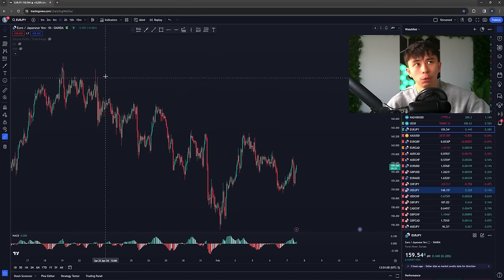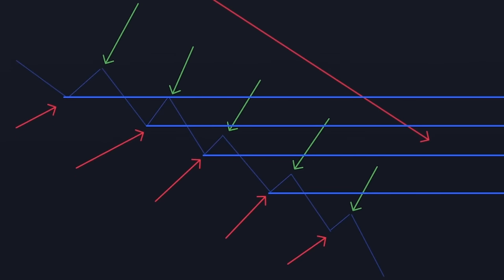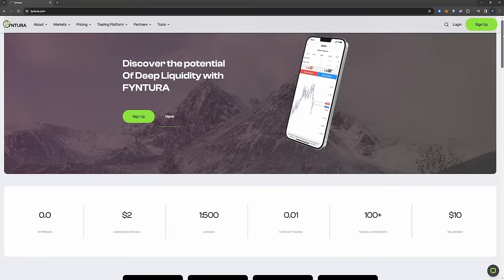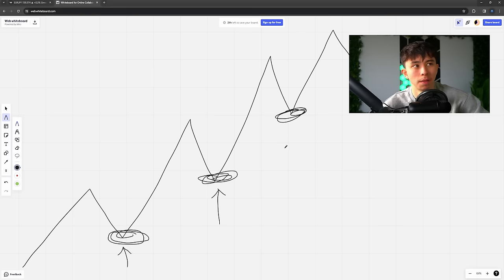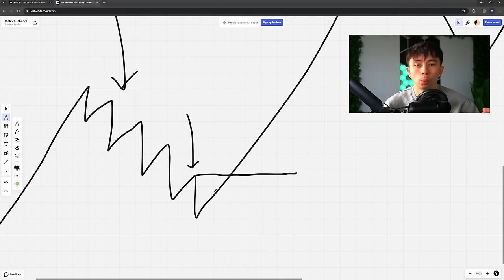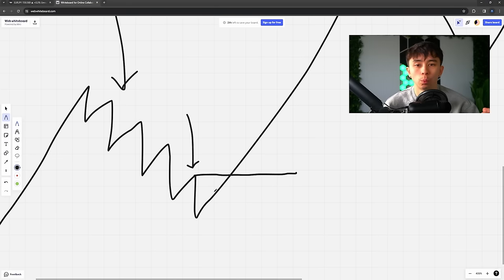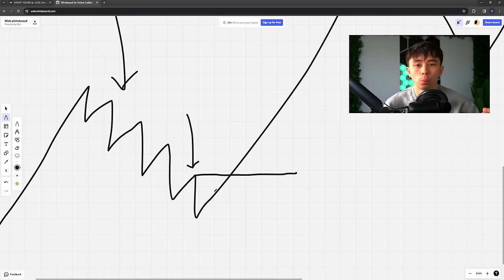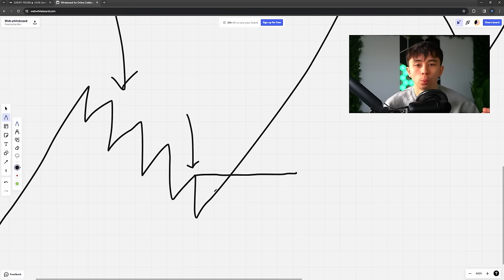The Simple Forex Strategy that works *BEGINNERS ONLY*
If you're a beginner looking for a consistent strategy this is the best place to start. Today I'm going to cover a strategy that works well with the beginner traders I've taught. I've found that if you have a decent grasp of the basic forex terms. This strategy gives you a good feel for how the market moves.